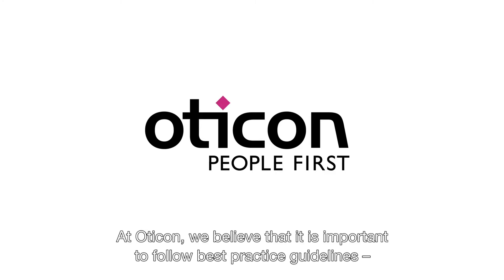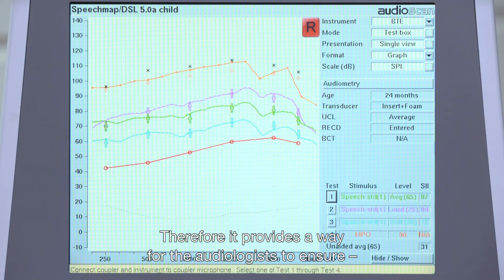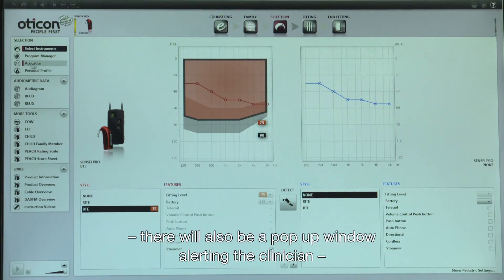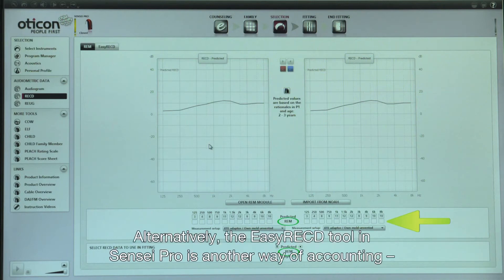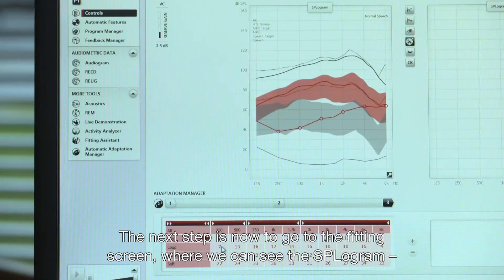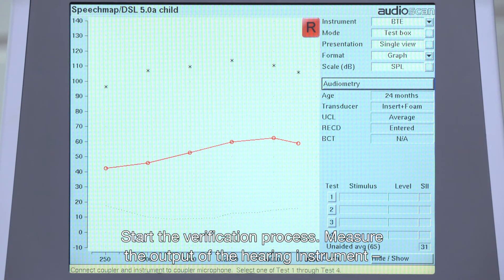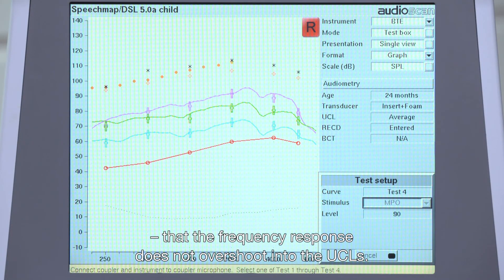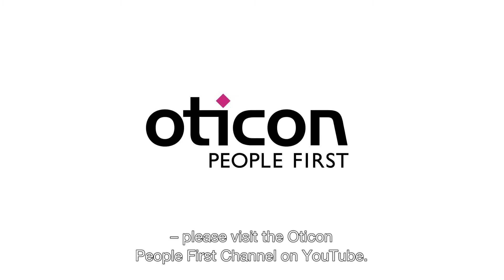Oticon - Genie Fitting Verifit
Since infants and young children cannot tell us what they can and cannot hear, it is important to verify that their hearing instruments are providing adequate audibility.  Coupler-based verification using external real-ear measurement equipment is the recommended method to do this. This video shows how to perform coupler-based verification with Oticon Sensei hearing instrument and the Audioscan Verifit.